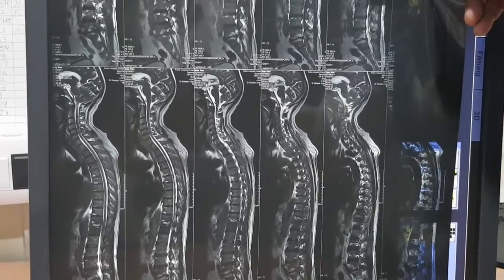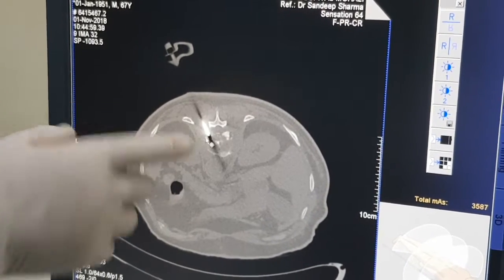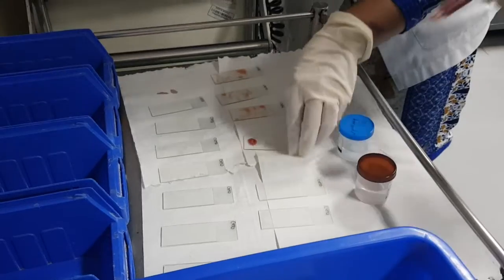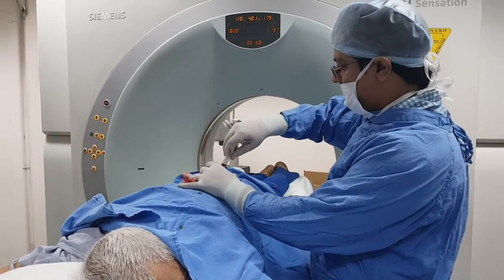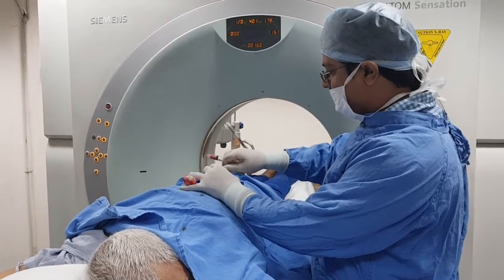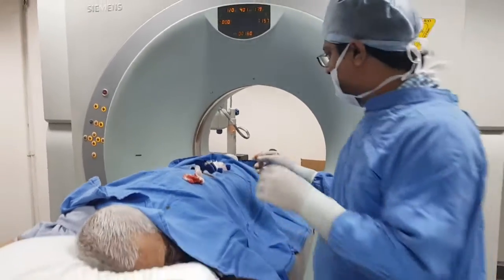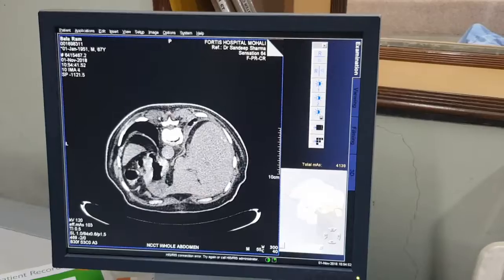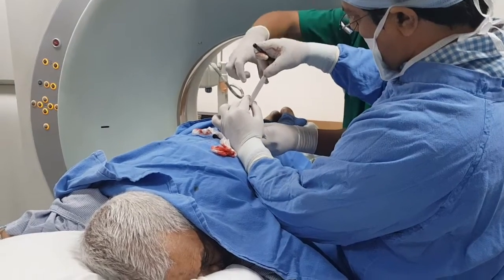Spinal disc biopsy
CT guided spinal disc  biopsy